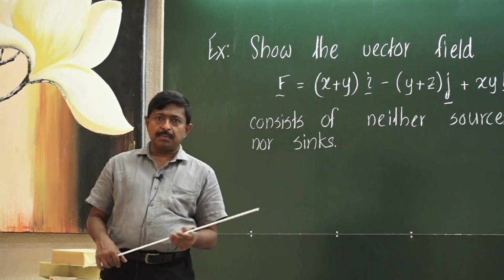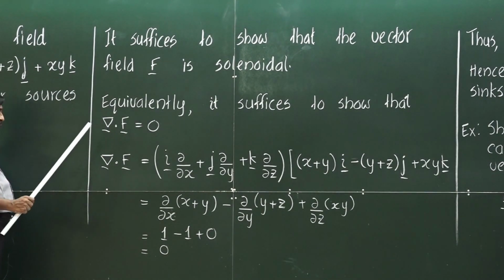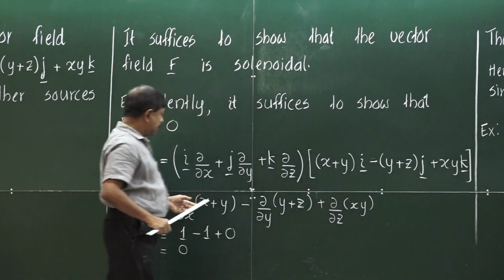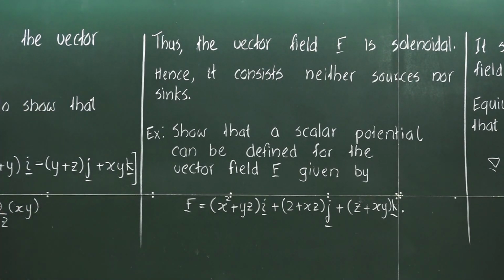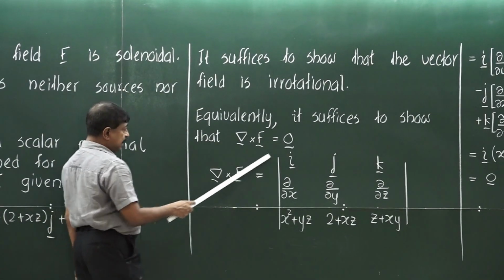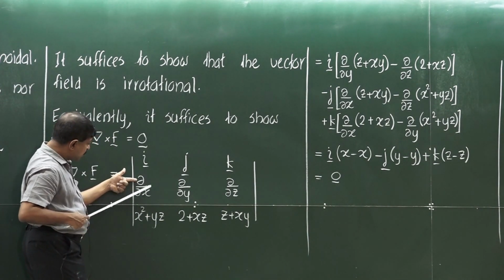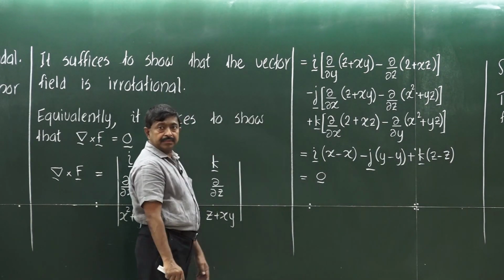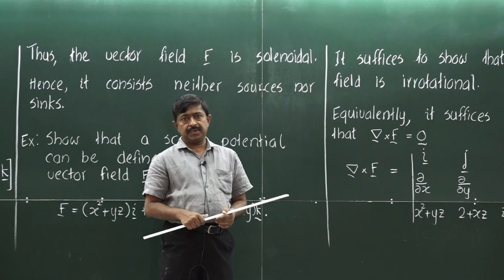Vector field quastion and answers